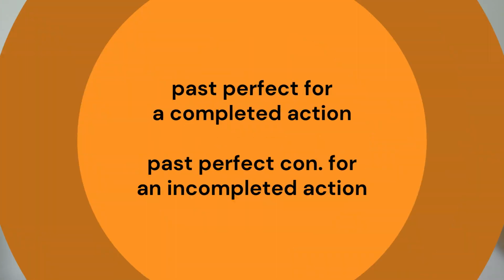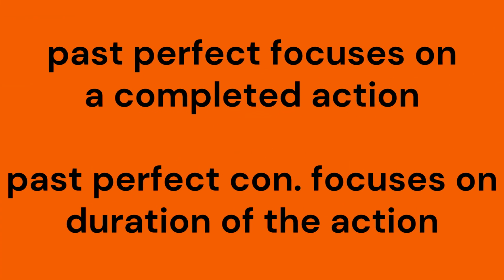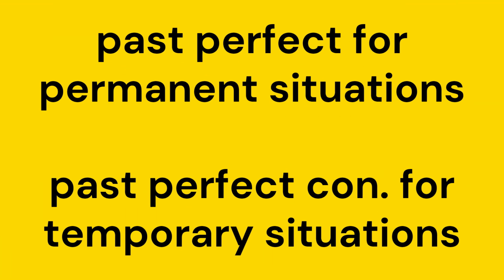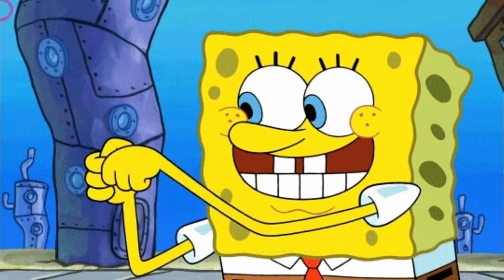Past Perfect vs Past Perfect Continuous: Understanding the Differences!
Welcome to our in-depth grammar lesson where we unravel the mysteries of the Past Perfect and Past Perfect Continuous tenses. Whether you're preparing for an exam, improving your writing skills, or simply curious about English grammar, this video is perfect for you.